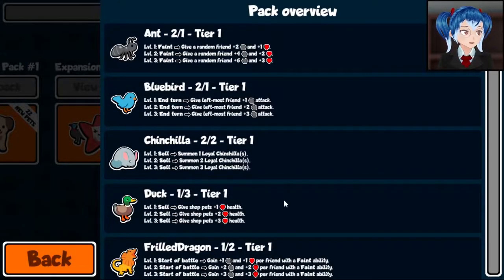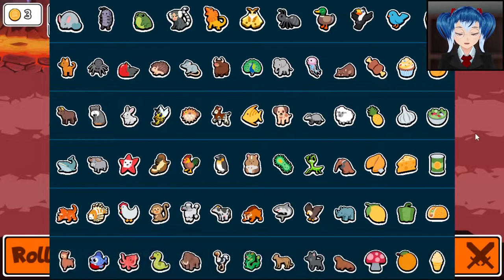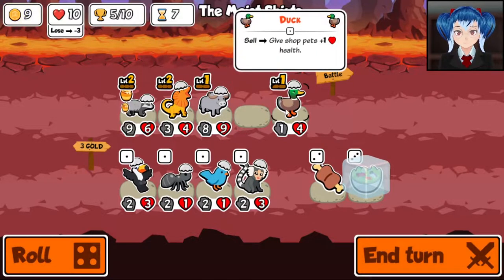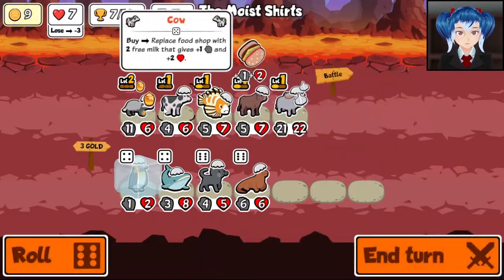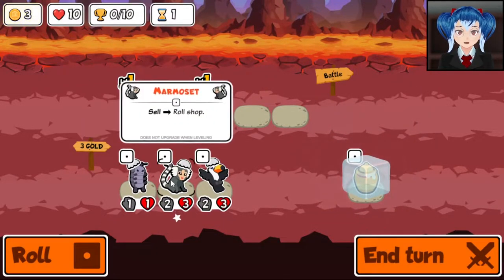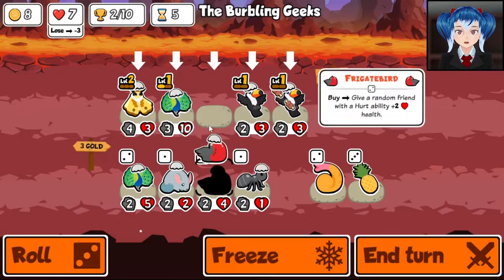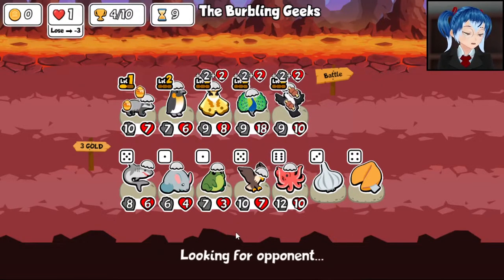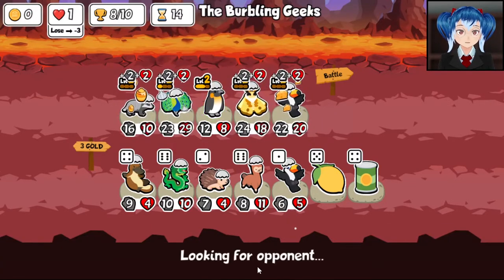LIONFISH, TOUCAN AND PEACOCK VALUE! | Super Auto Pets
Lionfish seems so ridiculously strong! Lots of fun though. The Toucan also has its uses! I could see it being an alternative to the Turtle in a pack that counters Microbe! You get it earlier so it's easy to level it to max, but then you'd need Melon, which you get way later... Maybe if paired with Pill and Turtle? Either way, really fun!

This is the weekly pack for April 4th - April 10th. (4/4/2022 - 4/10/2022)

This playthrough will feature my reactions, commentary, impressions and gameplay as we aim for ten wins! As someone who started playing way back in September and is now noticing all the big streamers taking a jab at it, I felt I should put my hat in the ring. I'm not the best, and sometimes we'll lose (probably pretty often), but I hope you'll enjoy our attempts at 10 wins!

This game is free to play and available on Android and iOS mobile phones as well as Steam.